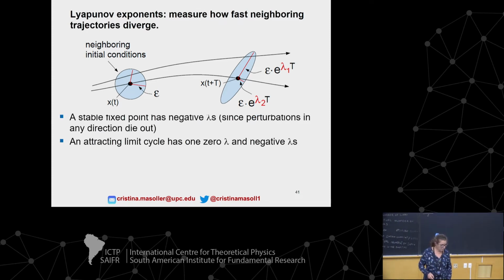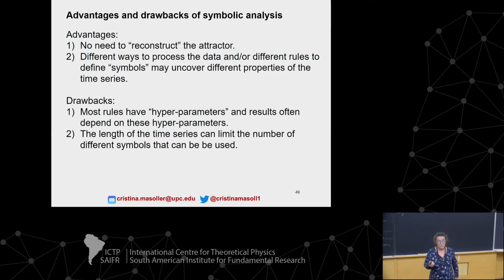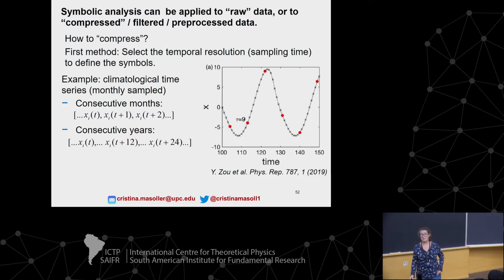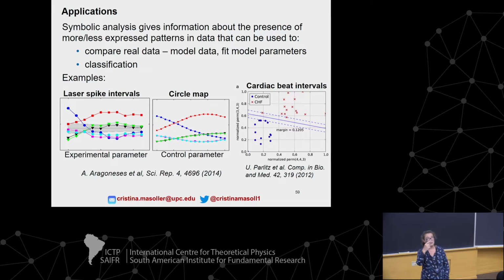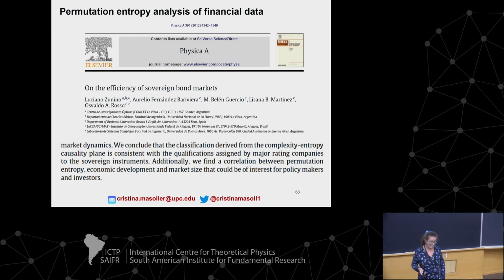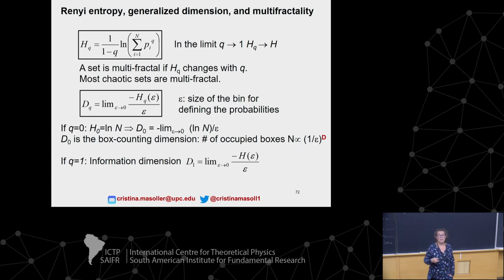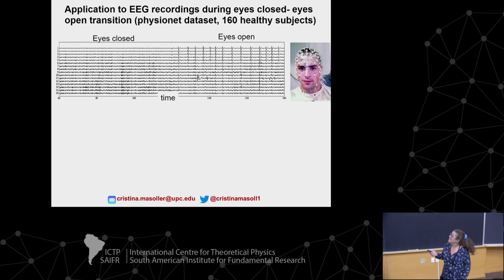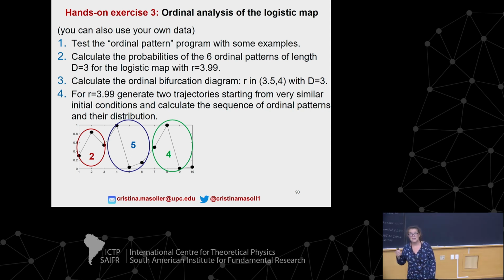Cristina Masoller: Time Series Analysis - Class 3 of 4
ICTP-SAIFR
School on Applications of Nonlinear Systems to Socio-Economic Complexity

Speakers:
Cristina Masoller (Universidad Politécnica de Catalunya, Spain): Time Series Analysis